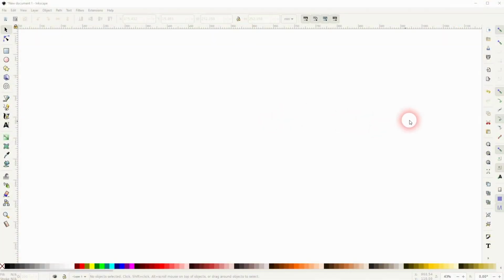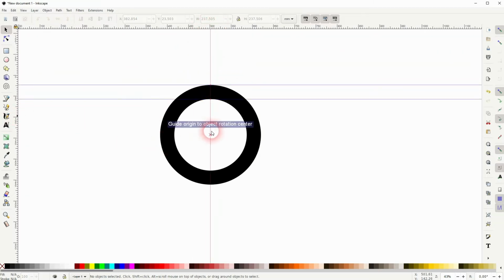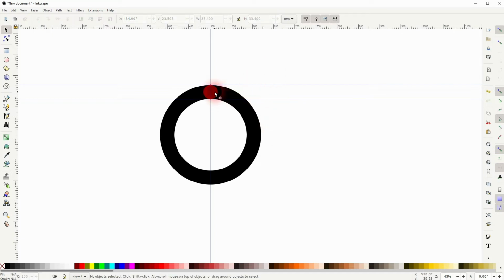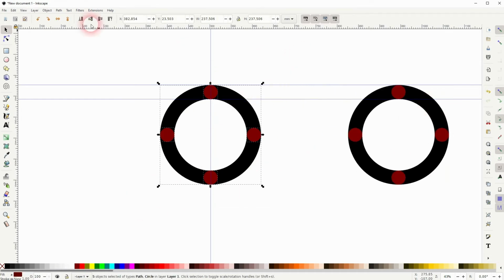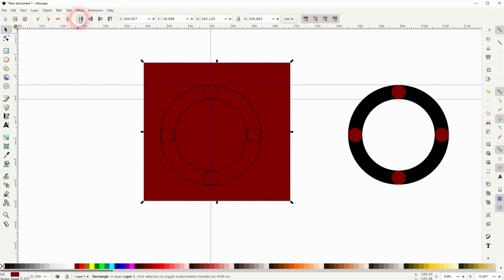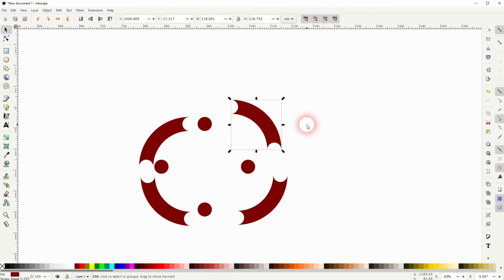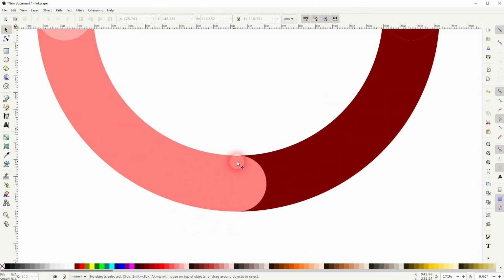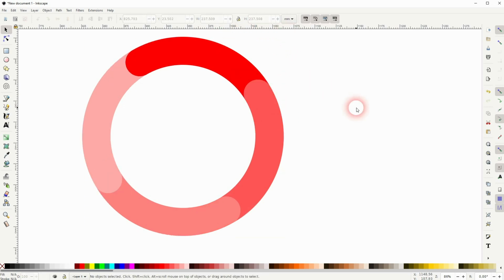Create another Circle Logo in Inkscape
In this tutorial I'll show you how to create another circle logo in Inkscape.